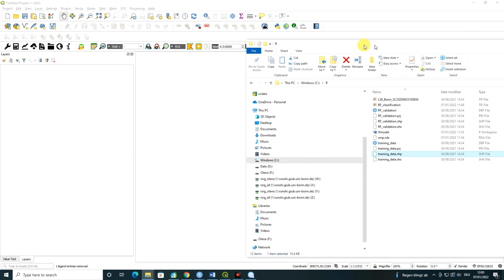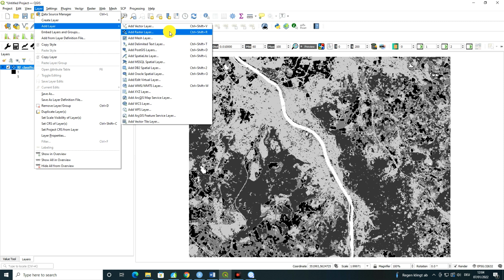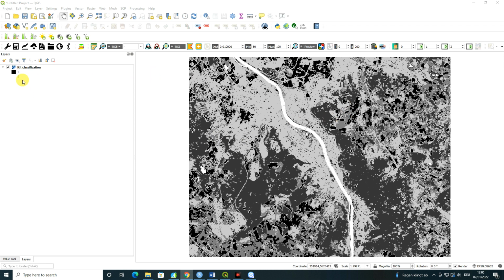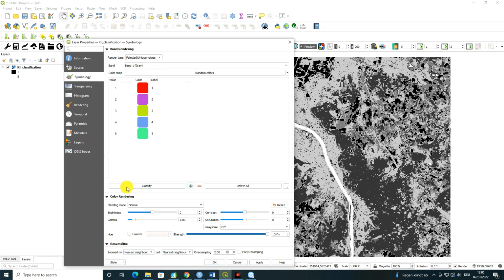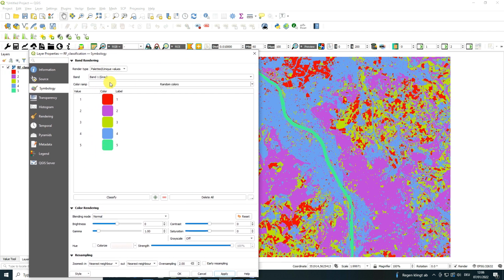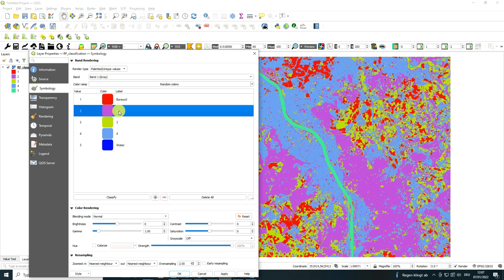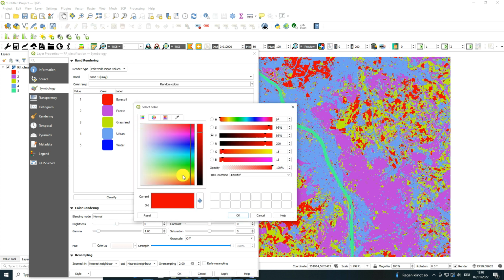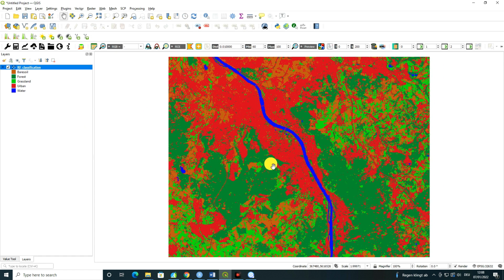Visualize results of LULC image classification in QGIS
Learn how to visualize results of LULC image classification in QGIS